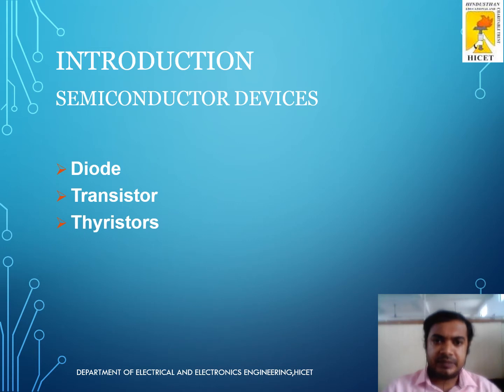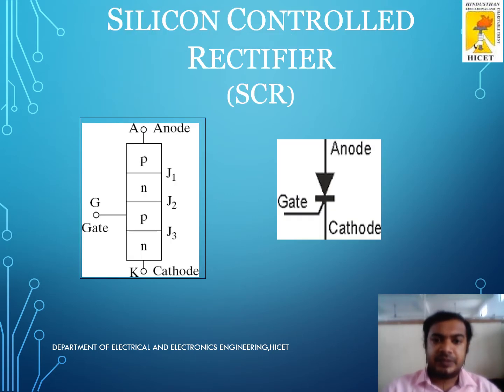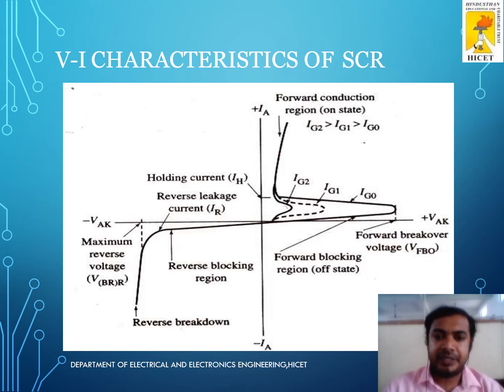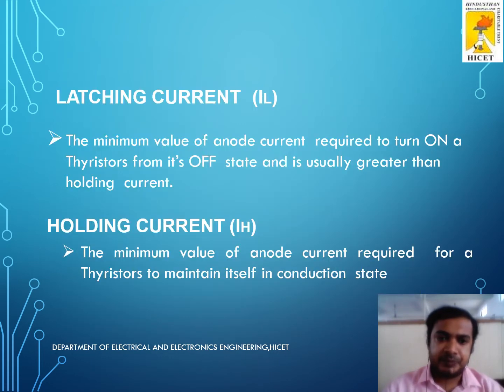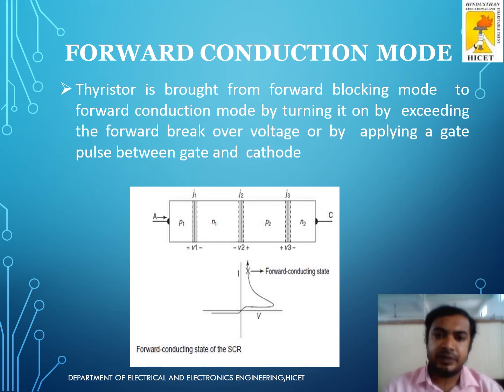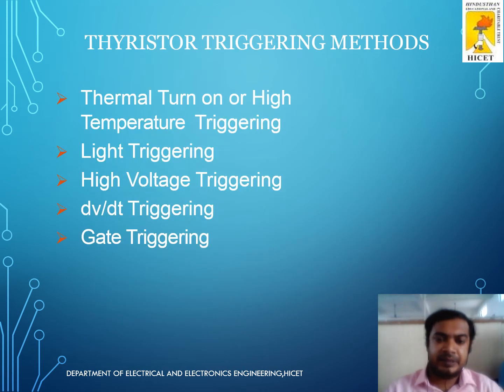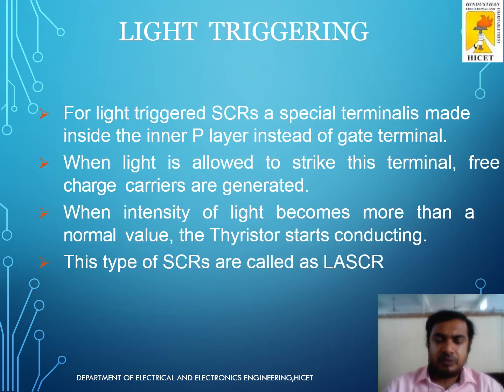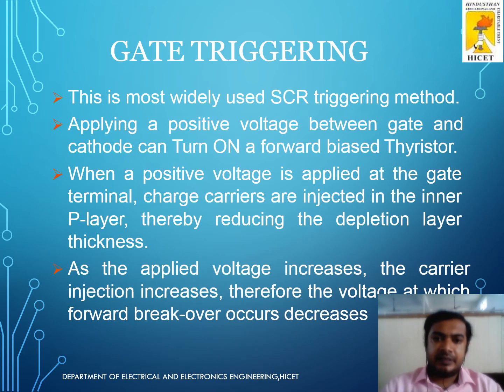Silicon Controlled Rectifier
A silicon controlled rectifier or semiconductor controlled rectifier is a four-layer solid-state current-controlling device. The principle of four-layer p–n–p–n switching is explained with relevant diagrams. V-I characteristics of the SCR is explained with effects of different gate currents. Various triggering methods and its applications also shown here.